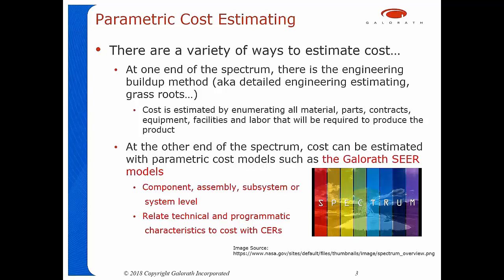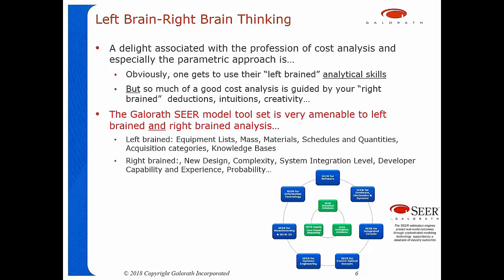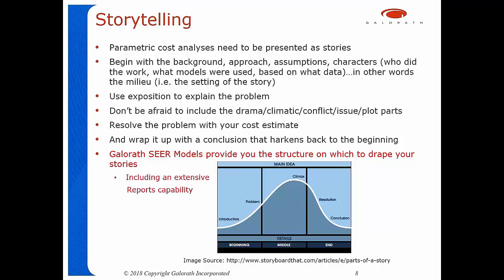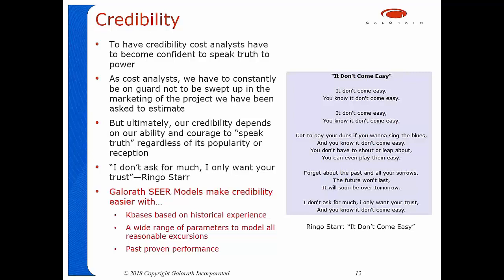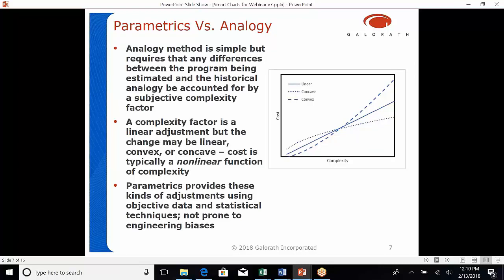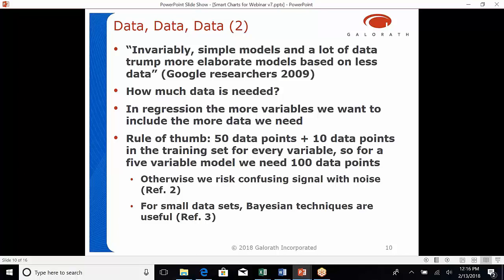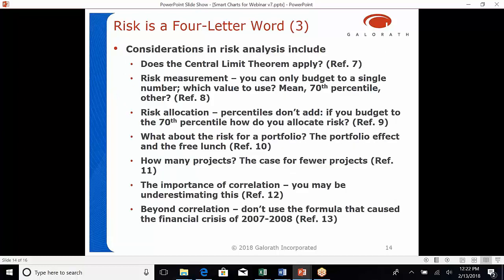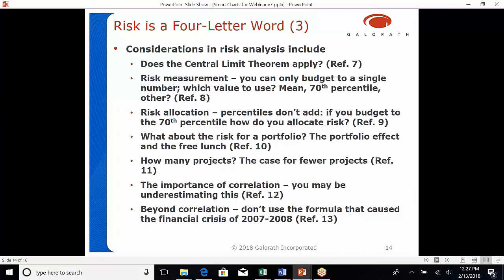Meeting Today's Cost Estimating Challenges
Galorath is proud to have Dr. Joe Hamaker and Dr. Christian Smart as two of its thought leaders. In this session, both Joe and Christian discuss the power of parametric estimating and our SEER® product line that together enable you to make decisions quickly and accurately in generating credible, defensible estimates.

Whether you’re estimating for Space or Manufacturing, IT or Systems Engineering, these industry leaders bring to the table what they’ve learned in their highly successful careers and how you can leverage this know-how in your environment.

Dr. Hamaker, former NASA Cost Director, brings over 50 years of experience to his current role as Galorath Federal’s Director for NASA Programs. With extensive experience in the development and application of parametric techniques – including NASA/Air Force Cost Model (NAFCOM), QuickCost, SEER, and SEER for Space Systems, among others – Dr. Hamaker has mastered the importance of credibility, storytelling, empathy, and right-brained thinking, which are critically important in parametric cost estimating.

He will be joined by former Missile Defense Agency Cost Director, Dr. Christian Smart. As an expert in applying risk and uncertainty analysis to cost estimates for government projects, along with his expertise in parametric analysis, predictive modeling, machine learning, pattern recognition, statistics, algorithm development and the SEER models, he serves as Galorath Federal’s Chief Scientist.

Join this webinar for an opportunity to hear from two of the premier experts in parametric estimating and to learn how to provide out of this world cost estimates by our NASA alums.

(This video was in our private library and has now been released to the public)